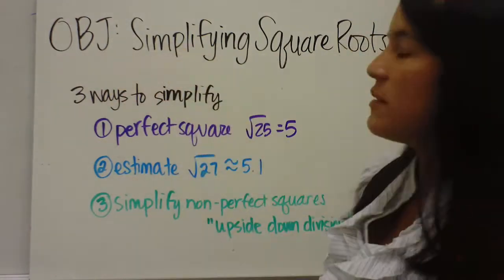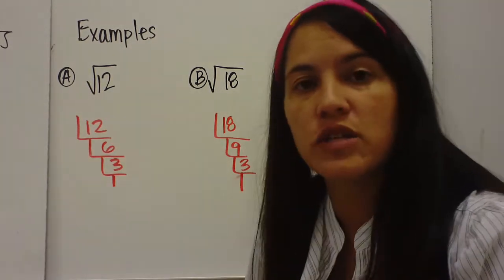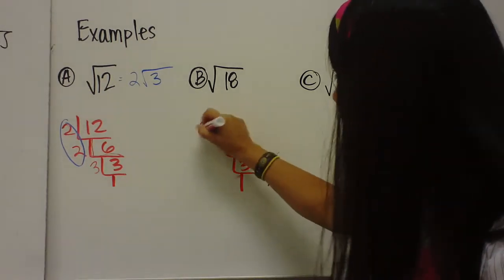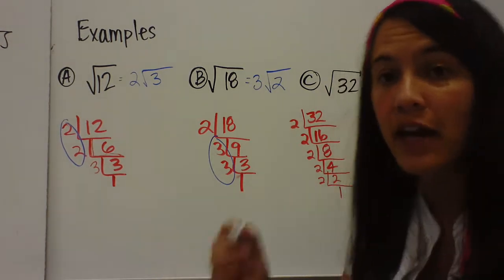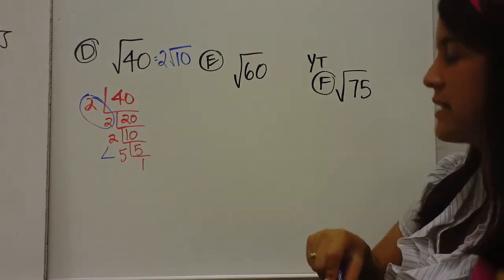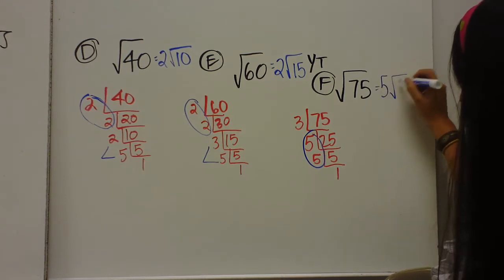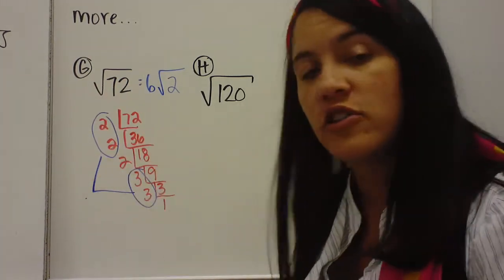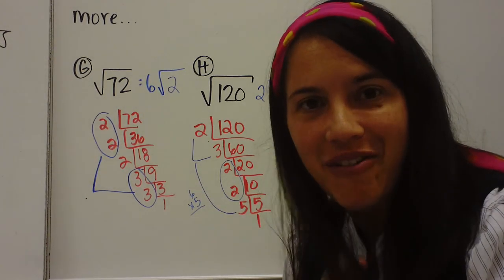Simplifying Square Roots